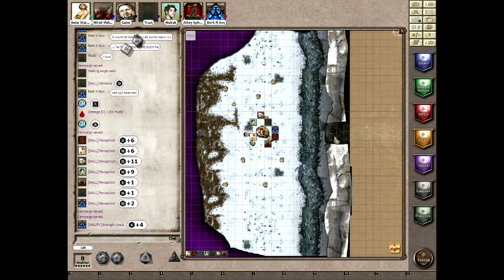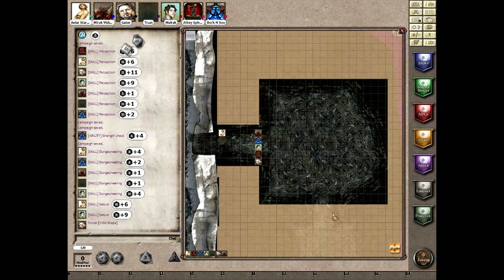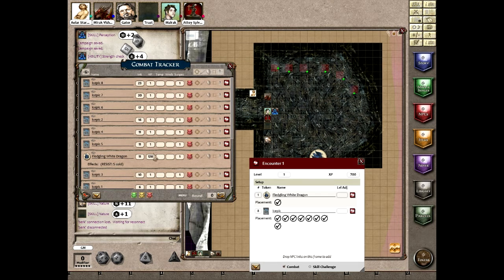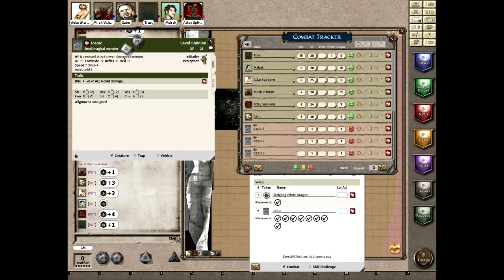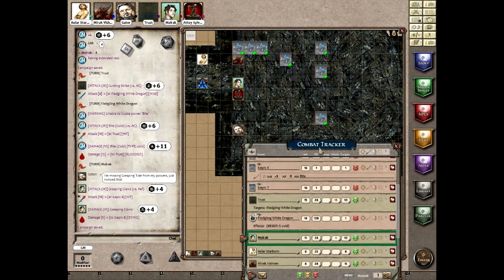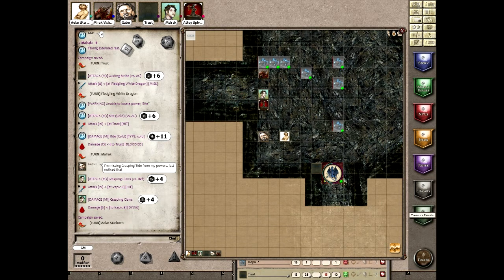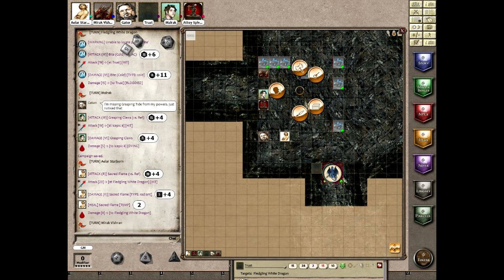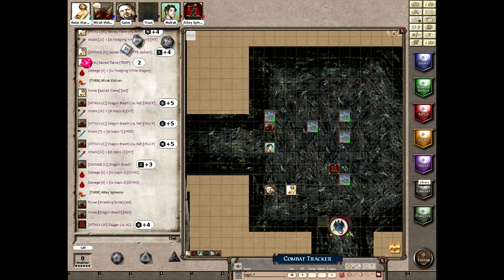Dungeons & Dragons, Punishers of the Void Session 1, Part 2 - Food!